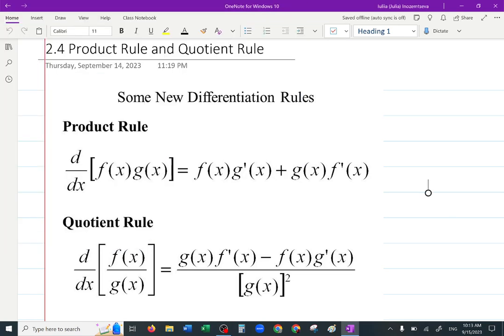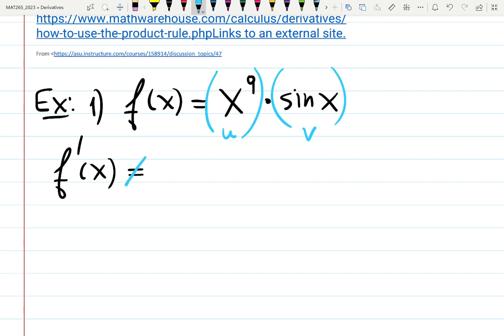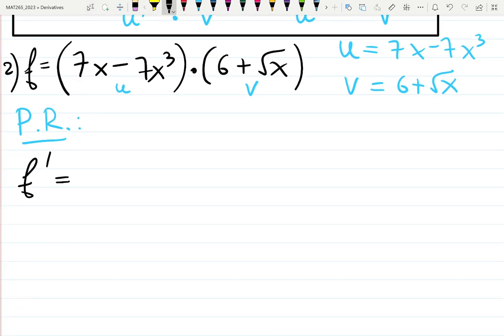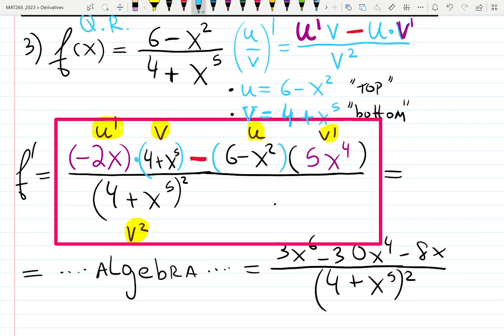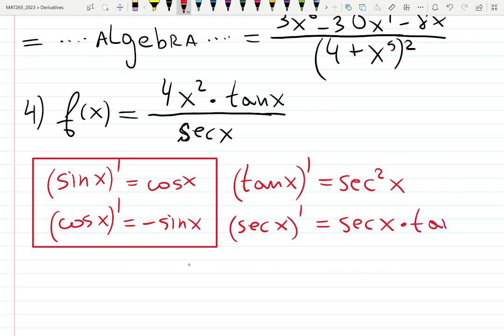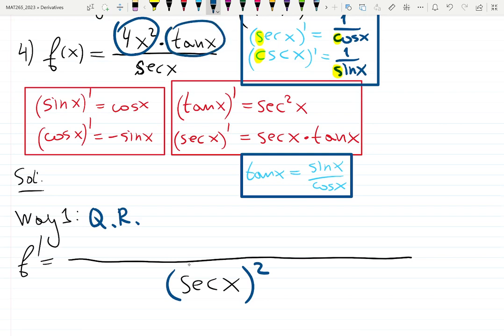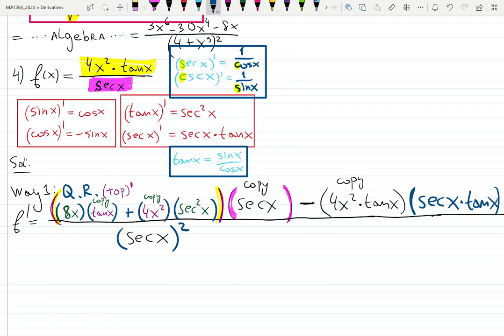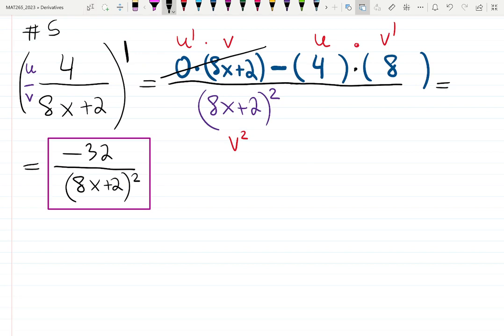2.4 Product Rule and Quotient Rule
formulas and examples from your Homework (HW)